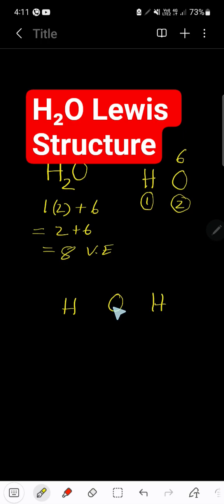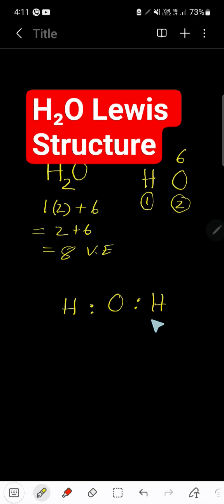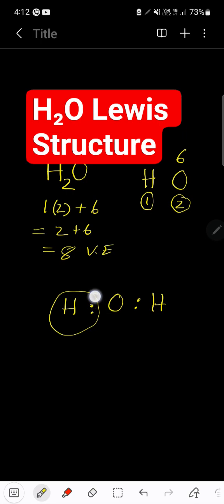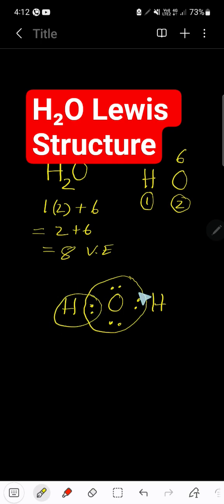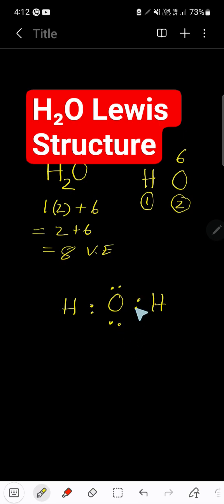H2O Lewis Structure Explained | How to Draw the Lewis Dot Structure of Water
🔹 YouTube Description:

Learn how to draw the Lewis structure of H₂O (water) step-by-step! In this video, we break down the process of drawing the Lewis dot structure for water, explain lone pairs, bonding pairs, and molecular geometry. Perfect for high school chemistry, AP Chemistry, or general science revision.

✅ Topics Covered:

Total valence electrons in H₂O

Drawing the skeleton structure

Identifying lone pairs on oxygen

Predicting molecular shape (Bent/V-shape)

Formal charges & stability

📘 Perfect for:
Students, teachers, and anyone preparing for chemistry exams or needing a refresher on molecular structures!